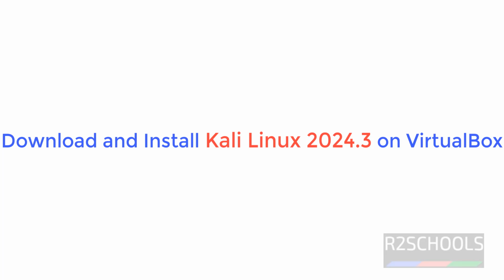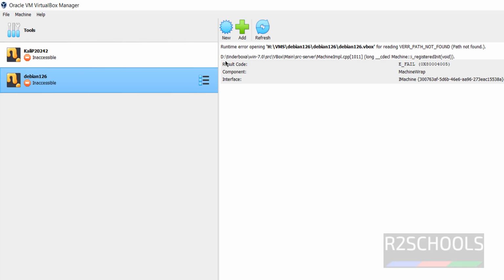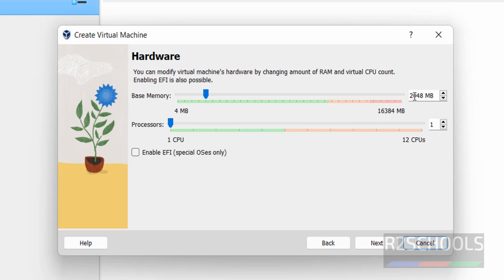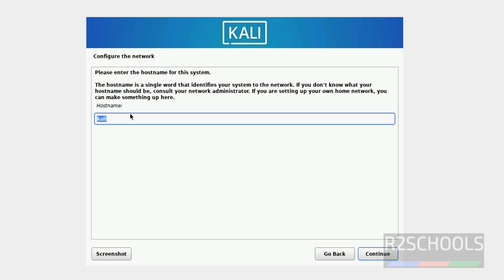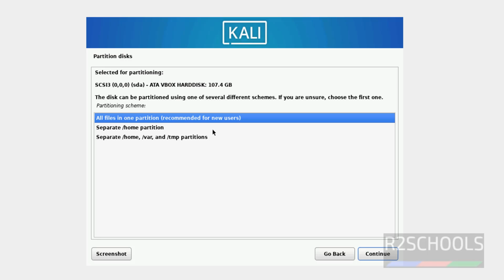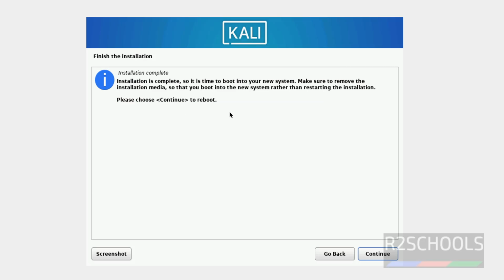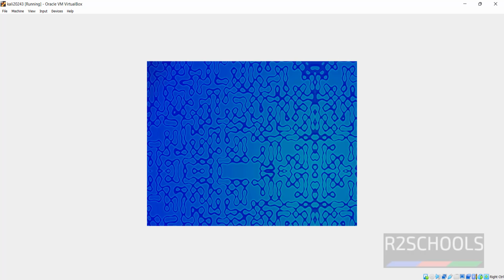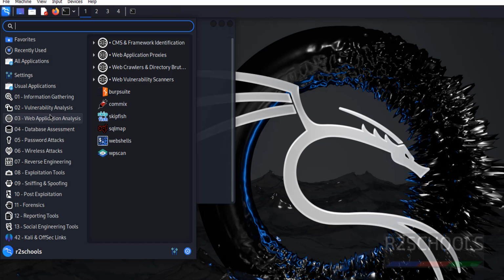How to Download and Install Kali Linux 2024.3 on VirtualBox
In this video, we have shown How to download and install Kali Linux 2024.3 on VirtualBox in Windows 10/11 step by step.

kali linux tutorial 2024.3,
Download and install Kali Linux 2024.3 on VirtualBox,
Download and install Kali Linux 2024.3 on VirtualBox in Windows,
How to download and install Kali Linux on VirtualBox,
Download and install Kali Linux on VirtualBox,
Download and install Kali Linux on VirtualBox in Windows,
Kali Linux install on VirtualBox,
Kali Linux latest version download and install on VirtualBox,
Kali Liunx install,
Download Kali Linux Iso 2024.3,
Kali Linux iso file,
Kali Linux 2024.3 Download,
Kali Linux 2024.3.3 Download,
kali linux iso file download 64 bit,
How to download and install Kali Linux 2024.3 in VirtualBox,
Download and install Kali Linux 2024.3 in VirtualBox,
Download and install Kali Linux 2024.3 in VirtualBox in Windows Workstatiin,
How to download and install Kali Linux in VirtualBox,
Download and install Kali Linux in VirtualBox,
Download and install Kali Linux in VirtualBox in Windows Workstatiin,
Kali Linux install in VirtualBox,
Kali Linux latest versiin download and install in VirtualBox,
How to Install Kali Linux 2024.3 on VirtualBox Player,
How to install Kali Linux on VirtualBox in Windows 2024.3,
Step-By-Step Procedure To Install kali Linux On VirtualBox,
How to download and install Kali Linux on Windows using VirtualBox,